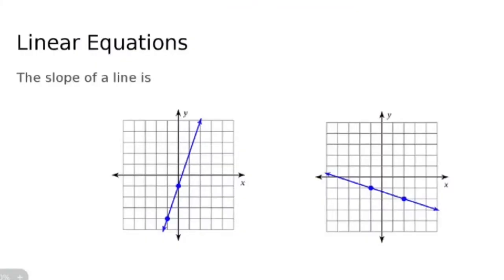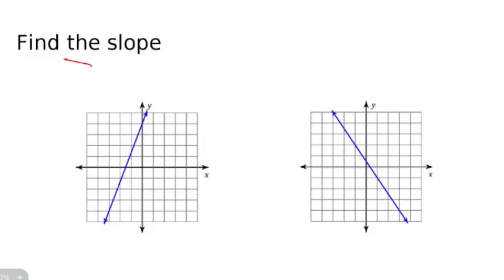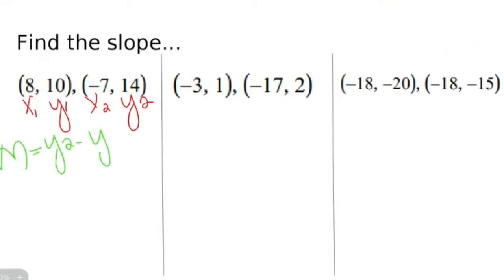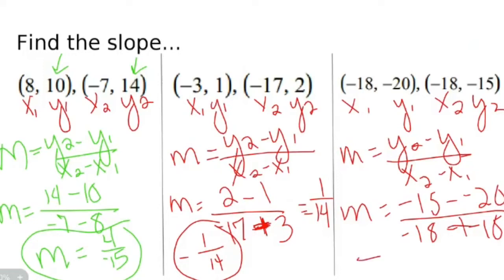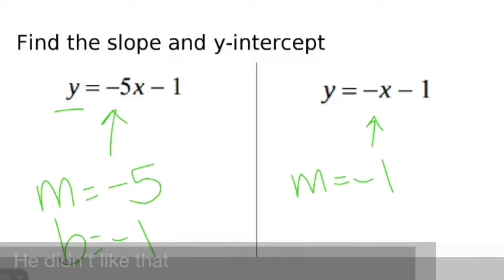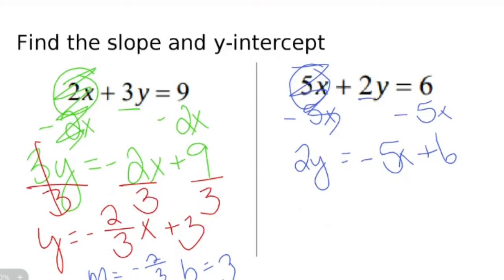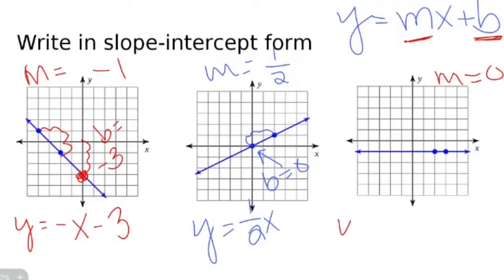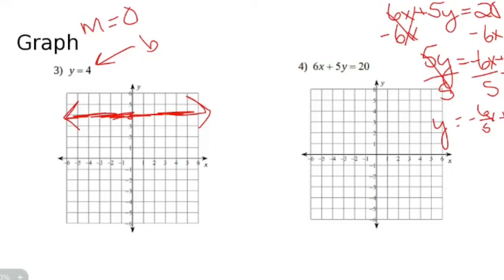Live Lesson - Linear Equations | Math Help